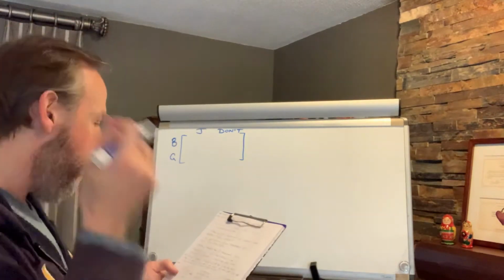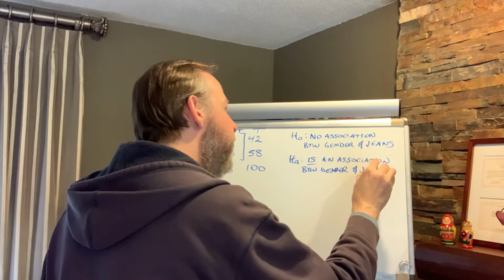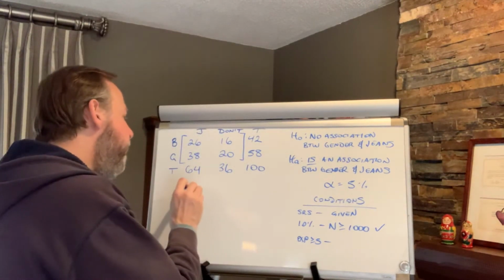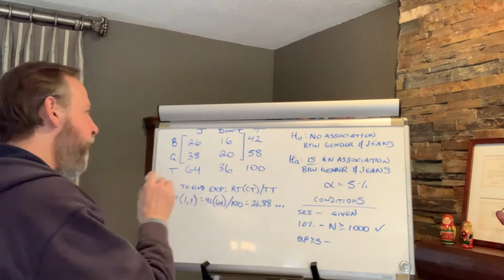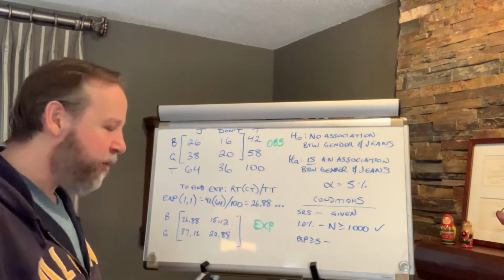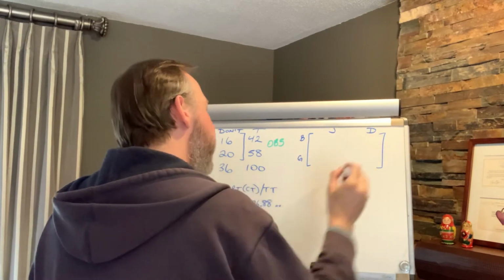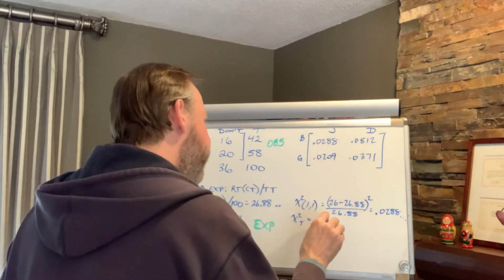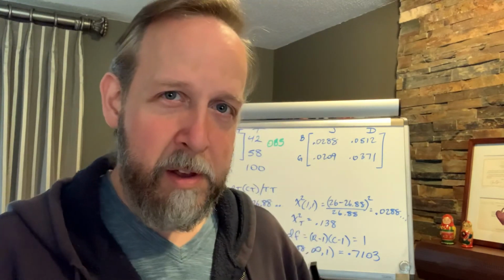A.P. Statistics - Chi-Square Test of Independence